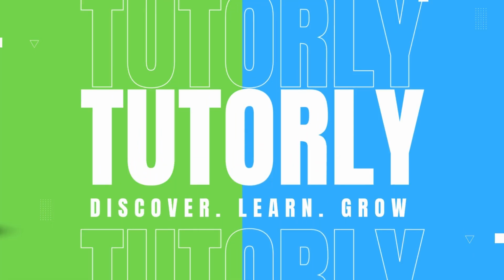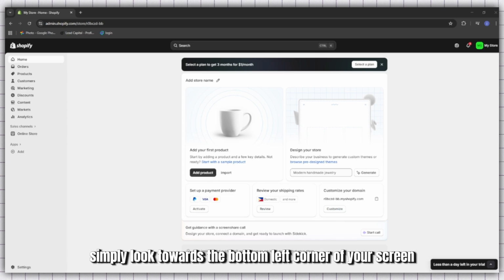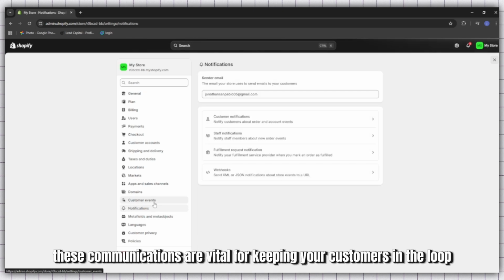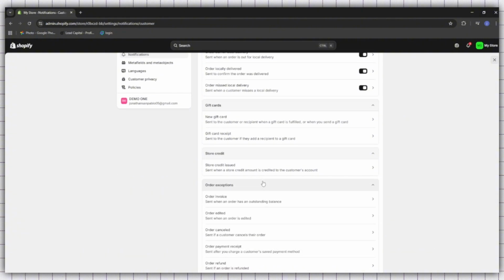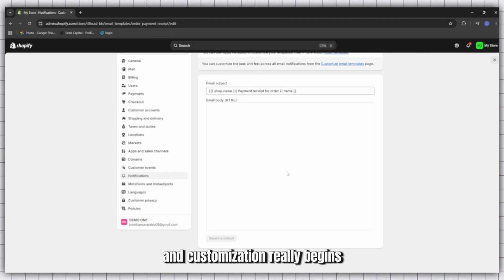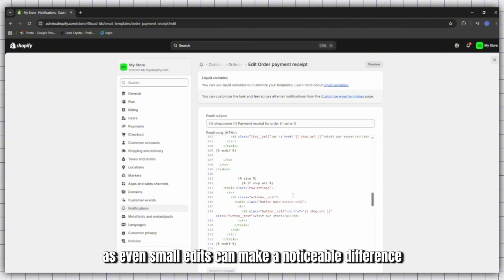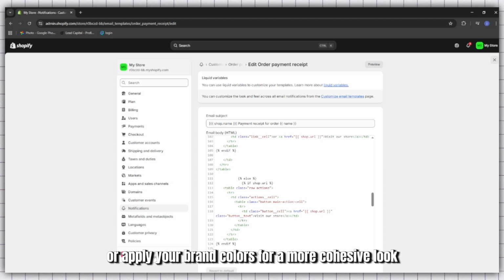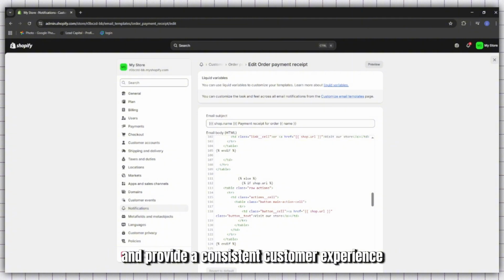How to Customize Order Payment Receipts in Shopify (2026 Guide)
Learn how to customize your Shopify receipts with ease. In this video, we'll explore the simplest methods to personalize your receipts, making it easier to build your brand and enhance customer experience. Discover the easiest way to add your logo, modify templates, and include important details such as discounts, promotions, and thank-you notes. Whether you're a beginner or an experienced Shopify user, this tutorial will guide you through the process of customizing your receipts efficiently. Find out how to make a great impression on your customers with customized Shopify receipts.